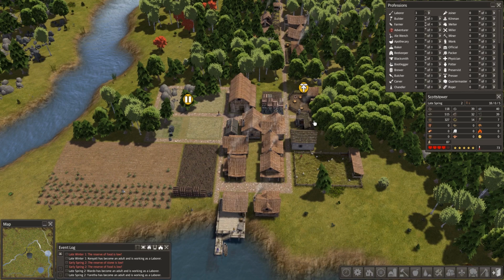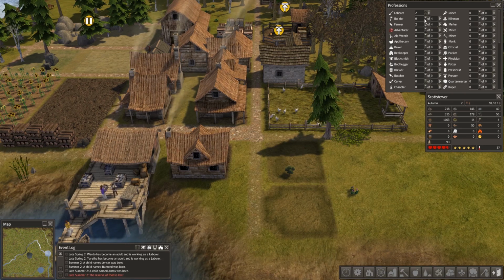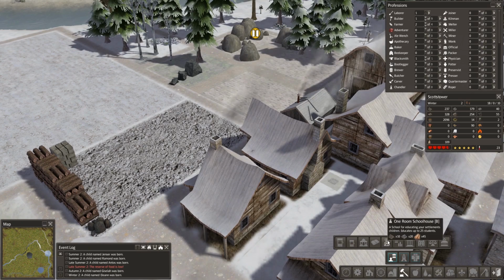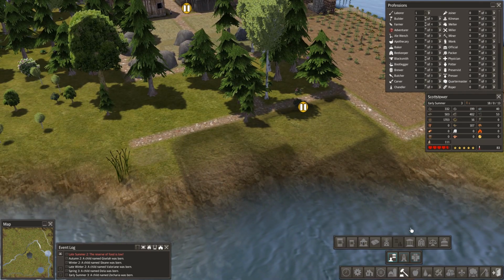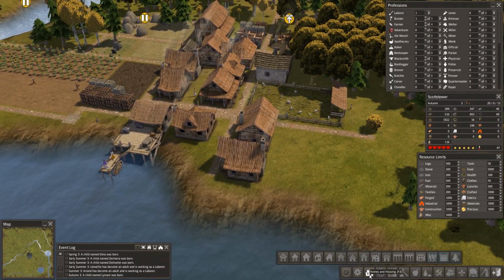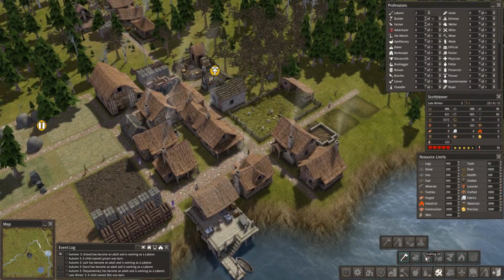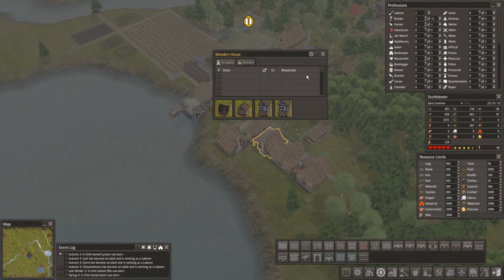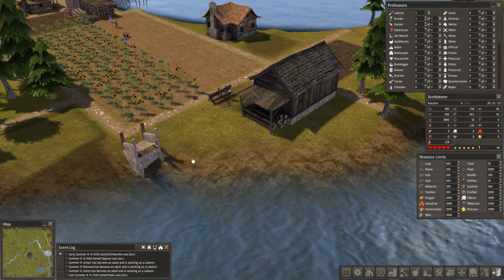Banished Colonial Charter Ep 2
Banished - Colonial Charter

Welcome to Scottstower. A small village in the new world struggling to survive and thrive.

In this city-building strategy game, you control a group of exiled travellers who decide to restart their lives in a new land. They have only the clothes on their backs and a cart filled with supplies from their homeland.